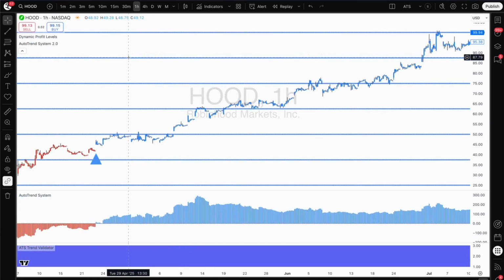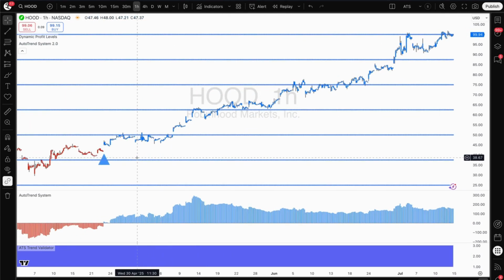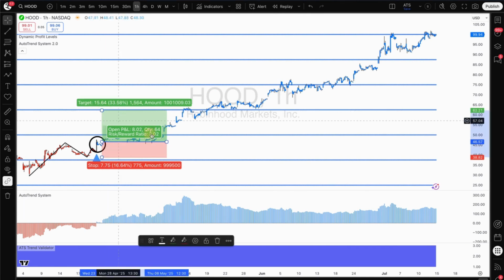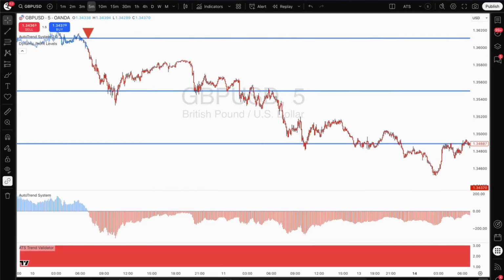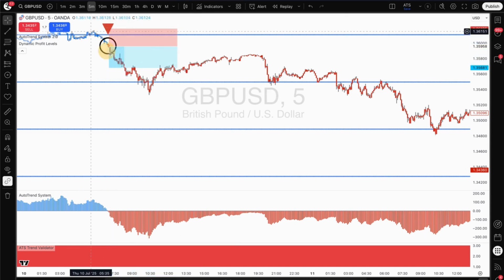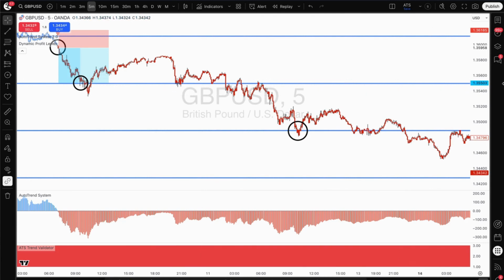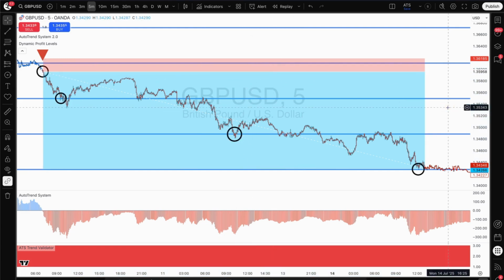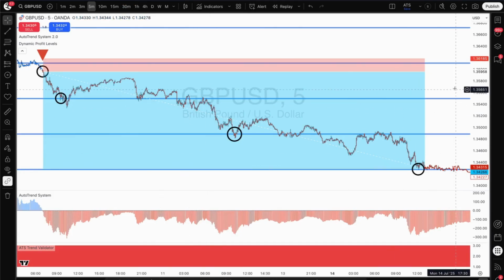How I trade STOCKS & FOREX with the same TREND FOLLOWING system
In this video I show you two trades on $HOOD and $GBPUSD and break down how I use the same system to trade different markets and different time frames.

Timestamps:
00:00 - $HOOD Stock Trade
04:00 - GBPUSD Forex Trade